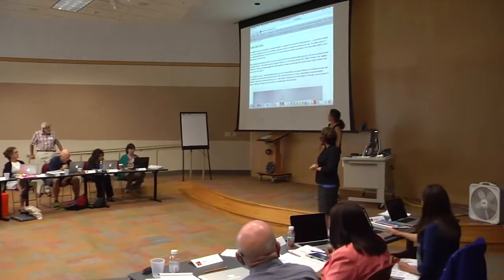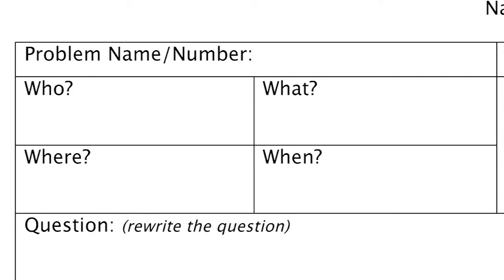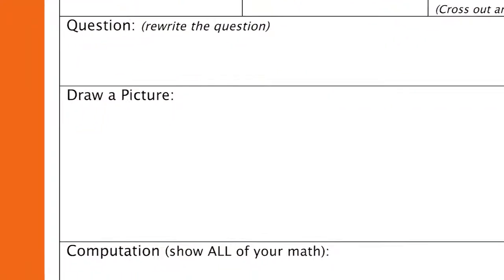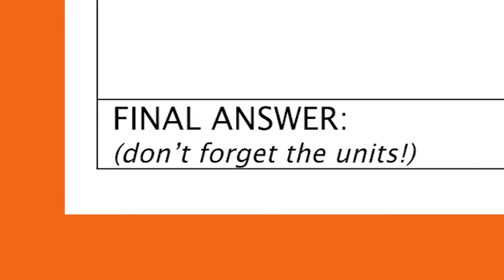Dawn Kidd - Math Word Problems